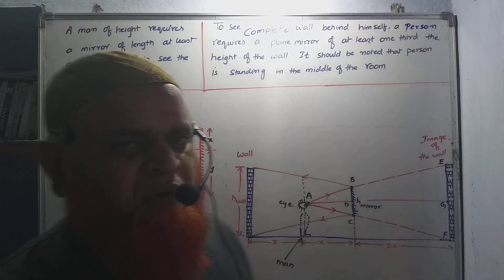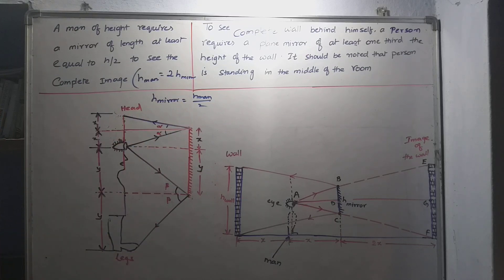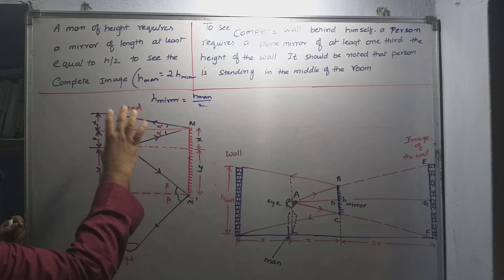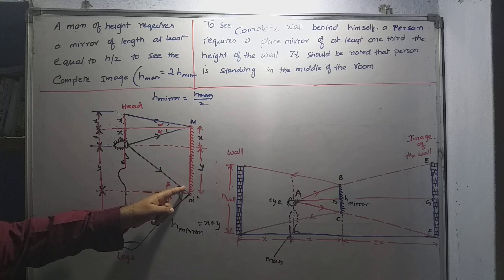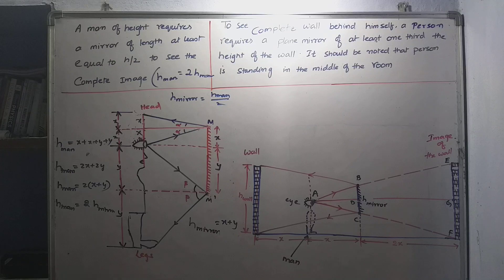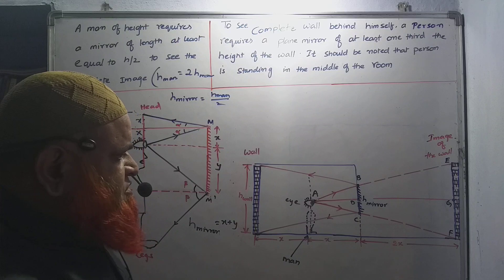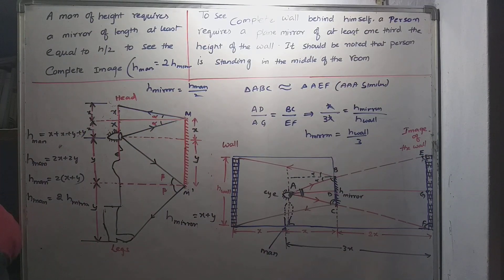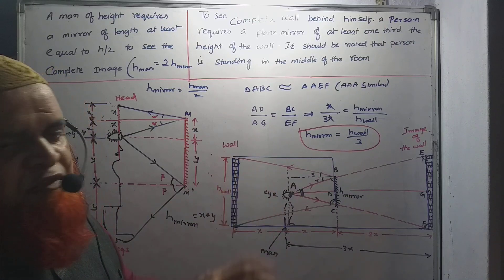Reflection & Refraction/ Reflection l Size of the mirror is half of the human body(Ray Optics)/NEET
Reflection laws/size of mirror should be half of height of human body